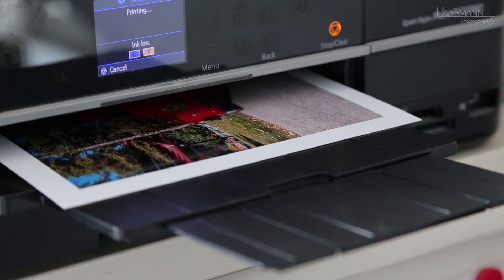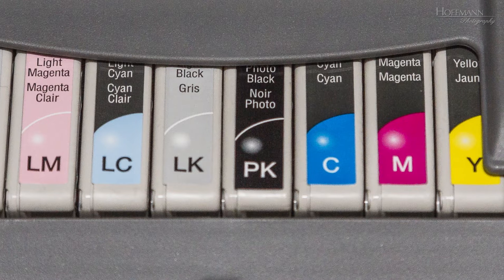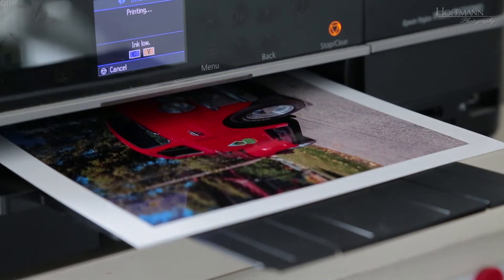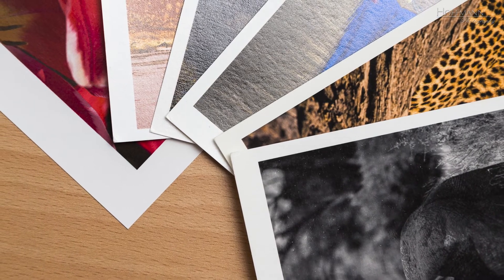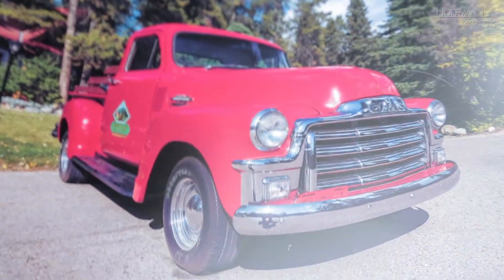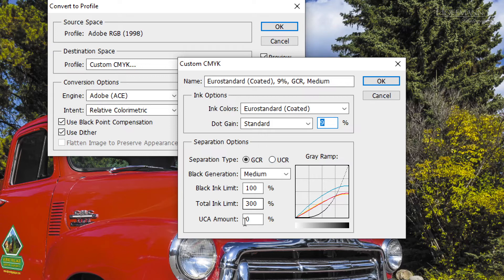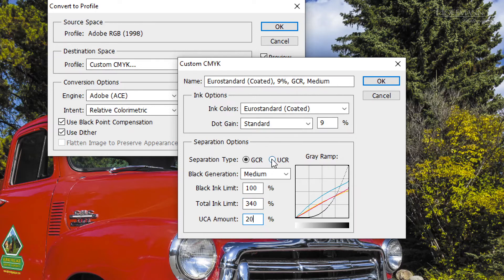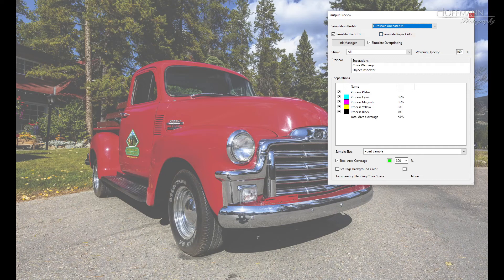Don't Convert Your Images to CMYK!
There was a time when we had to convert RGB images to CMYK for (offset-) printing. But that was in the 20th century. Nowadays there is color management and converting RGB files to CMYK files is no longer necessary. In fact, it's counterproductive.